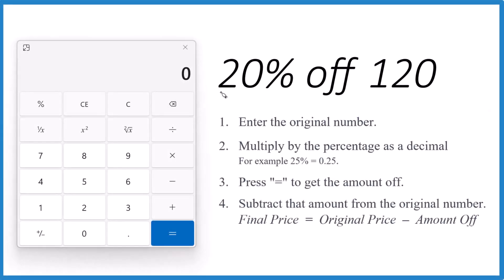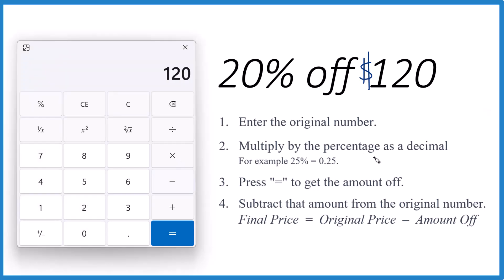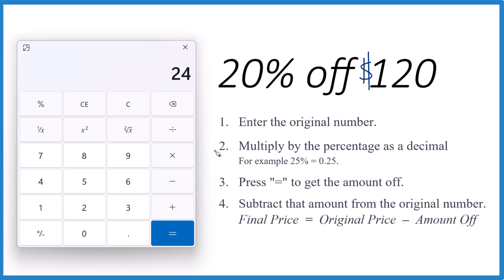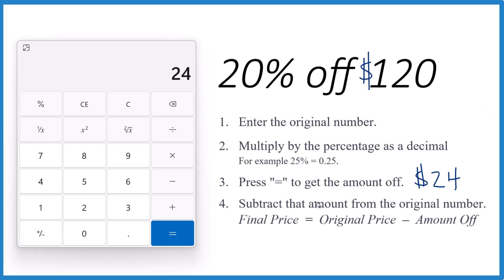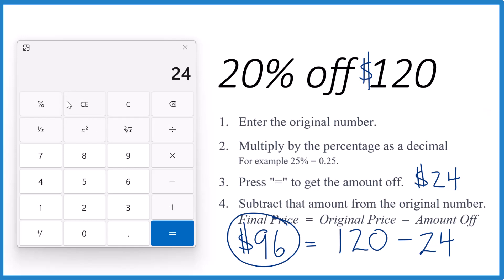How to Find 20 Percent Off $120 Using a Calculator: Step by Step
Find the Discount Amount:
Multiply the original price by the decimal percentage to find the discount amount ($24).

Reveal the Final Price:
Subtract the discount amount from the original price to determine the final price ($96).